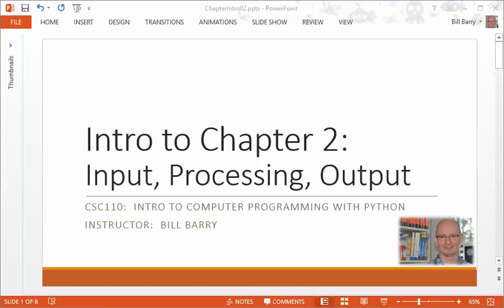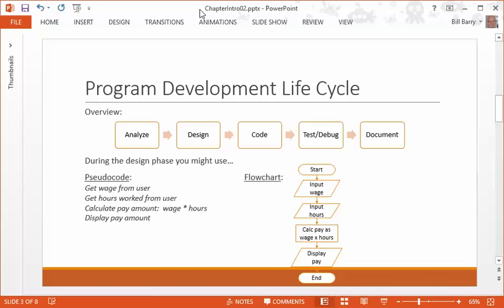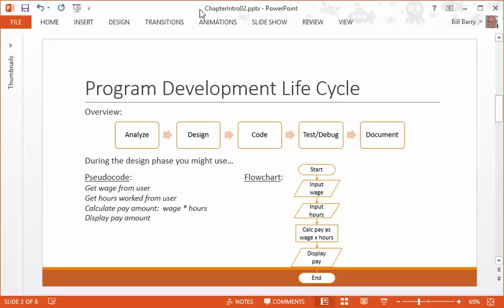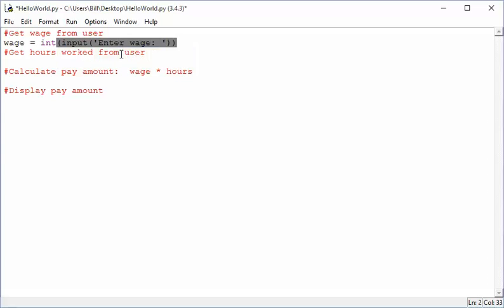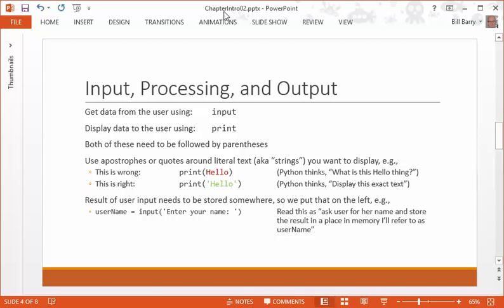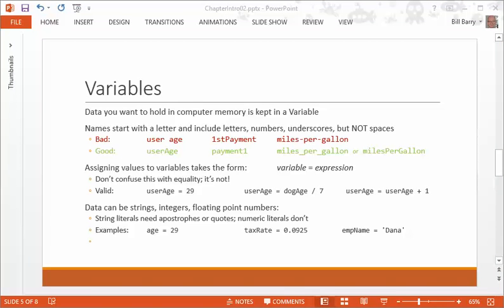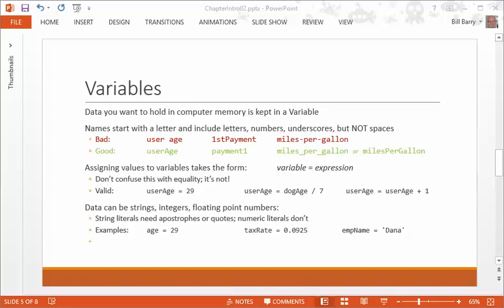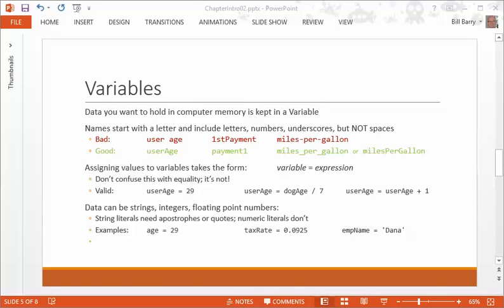Python-2a - Input, Processing, and Output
Video topics include:  program development life cycle, design aids, input/processing/output, variables, calculations and precedence, and formatted output